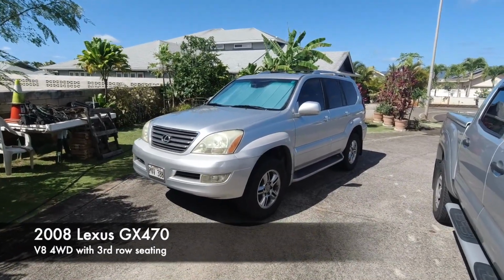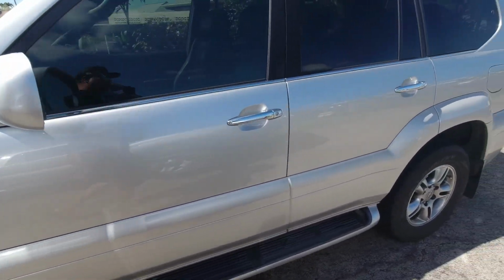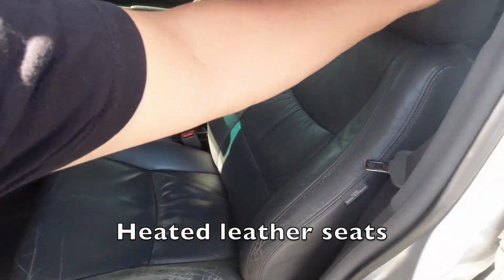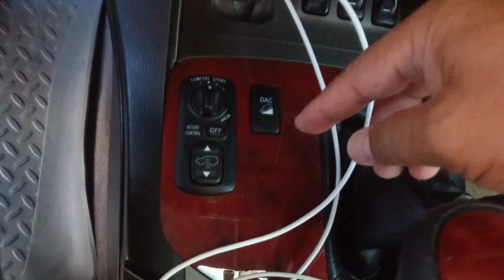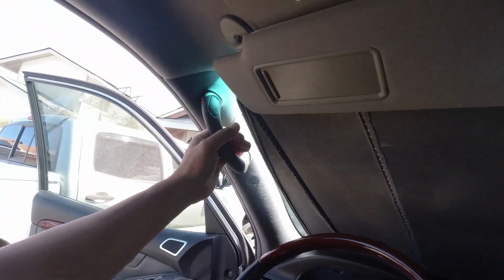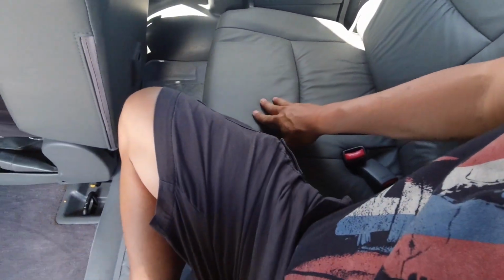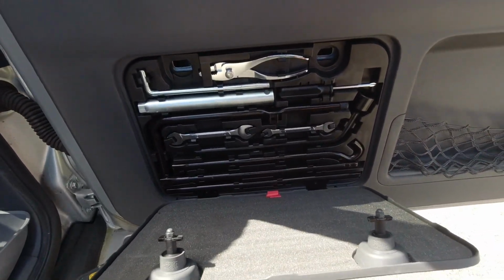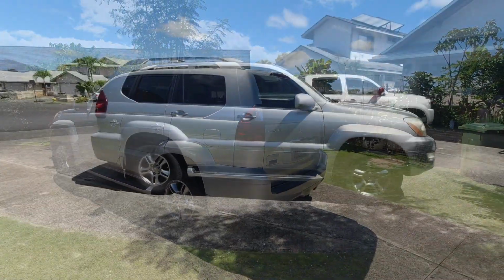Get one before they are banned : 2008 Lexus GX470 V8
While we were on vacation in Hawaii we got to use my mother-in-law's pristine 2008 Lexus GX470 V8 SUV.

I have a feeling these old V8 SUV's will become very collectible when they ban V8 manufacturing in the near future. Some states have plans to ban all gas vehicle sales by 2030. This is going to make these old V8's instant highly sought after classic cars that make a lot of noice, pollution and piss people off! Its going to be awesome to watch.

3rd channel - Mixflip Extra - This is my behind the scenes backup channel. I voice opinions, talk about world events...whatever sparks my interest.

4th channel - Check This Out (totally random video postings until I figure out what to do with it)